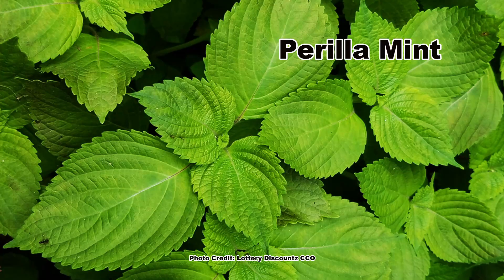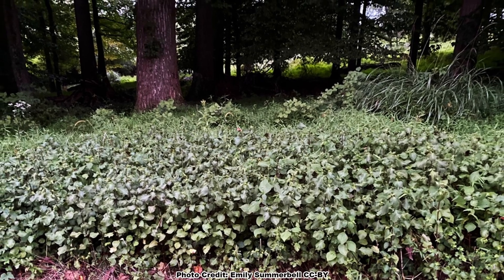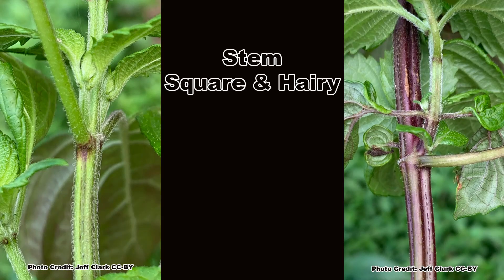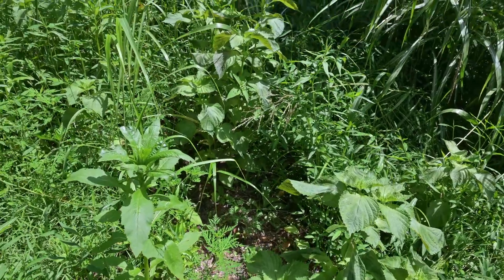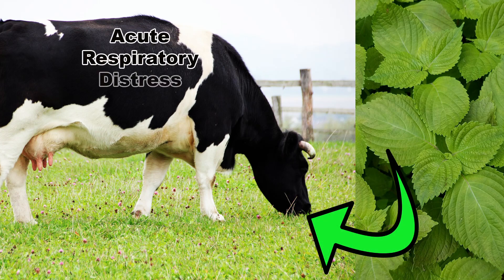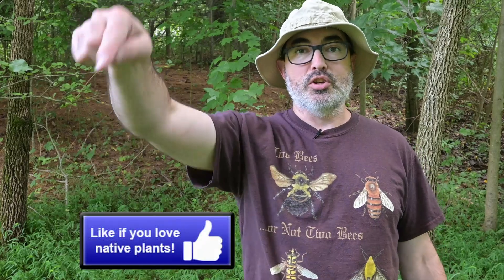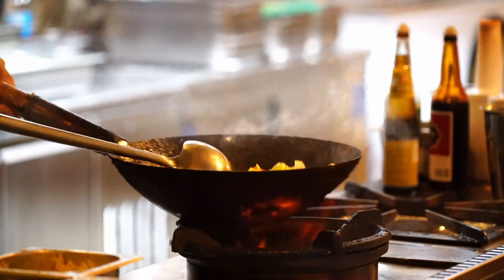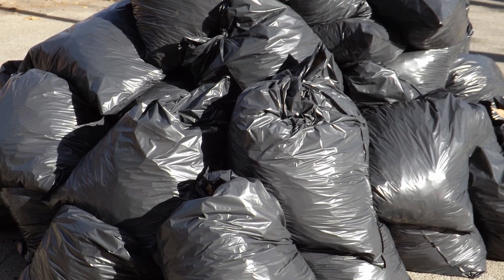Act NOW! Identify and Control Perilla Mint!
👉👉👉👉 Learn about Japanese stiltgrass, another invasive species that often grows with perilla mint in this video

Perilla mint, Perilla frutescens, also know as beefsteak plant, rattlesnake weed, and shiso, is an invasive species native to Asia that is now  widespread in eastern North America. This annual broadleaf member of the mint family can form dense stands and outcompete many of our native plants. It is also a leading cause of livestock poisoning in the southeast.

Chapters:
0:00 Introduction to Perilla Mint, Beefsteak Plant Perilla frutescens
0:11 Perilla Native and Introduced Range
0:21 Perilla Preferred Growing Conditions
0:47 Perilla Mint Identification – Leaves, Color, Stems, Smell, Flowers and Bloom Time, Seed Heads
1:36 Perilla Mint Effects on Native Plant Communities and Associations with Japanese Stiltgrass
1:54 Perilla Mint Toxic to Ruminant Livestock and Horses – Acute Respiratory Distress Syndrome, ARDS, Panting Disease
2:29 When Is Perilla the Most Toxic and Toxicity of Perilla in Hay
2:53 Perilla Still Sold as a Flower Garden and Vegetable Garden Plant
3:20 Mechanical Control of Perilla
3:55 Chemical Control of Perilla
4:17 How to Have Effective Control on Perilla